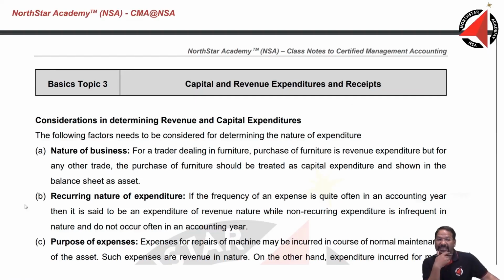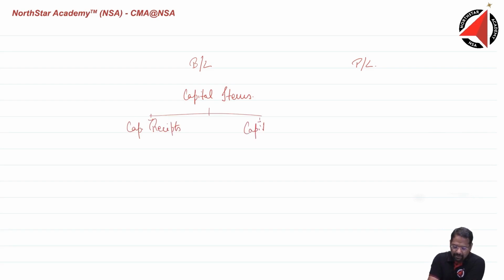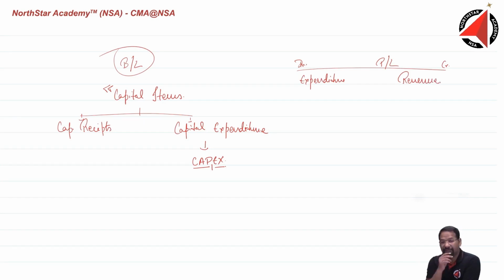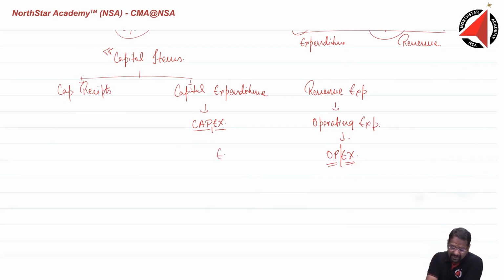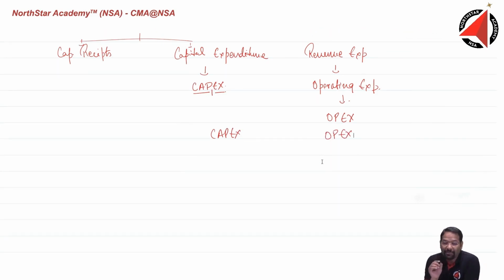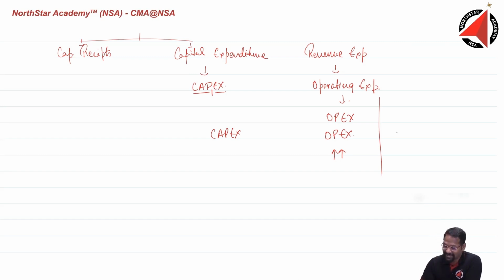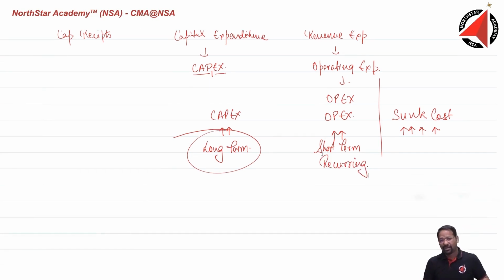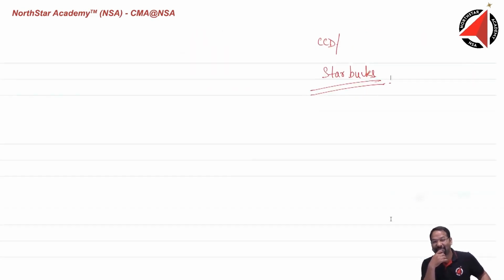Learn CapEx Vs OpEx in Irfat Sir Style | Little EX-traa gyan with M Irfat Sir 😉 | Funny Class Bites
Watch till the end to experience the fun NSAites have in the CMA USA Class!

Get to know why pursuing a CMA USA course as a career option is the smartest choice.

Enroll yourself today and start your CMA USA journey with NorthStar Academy.